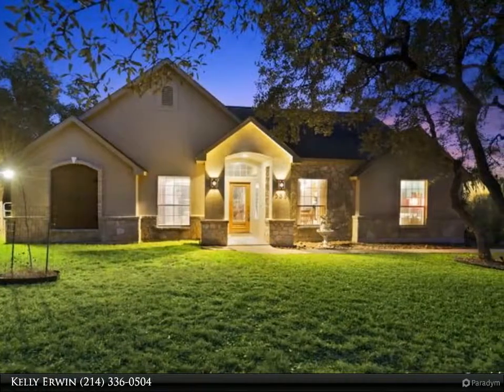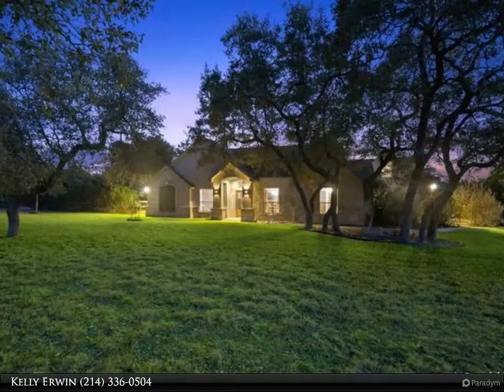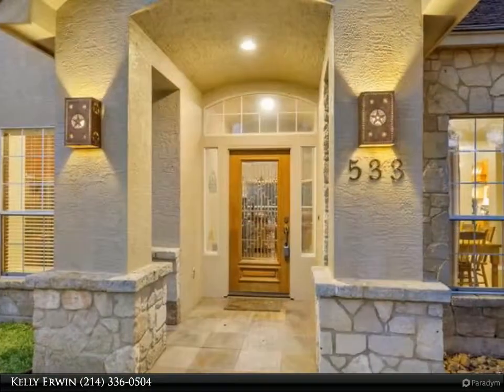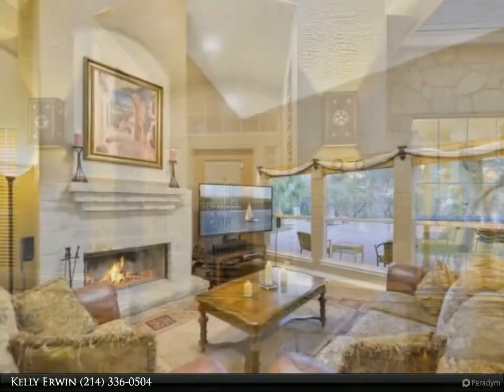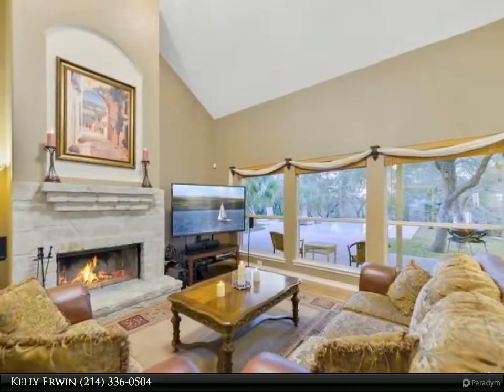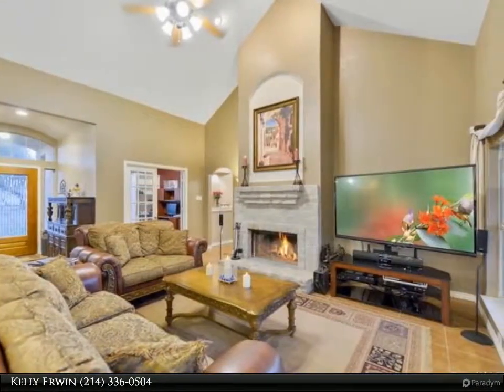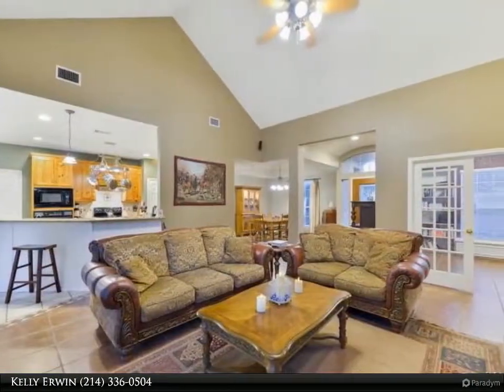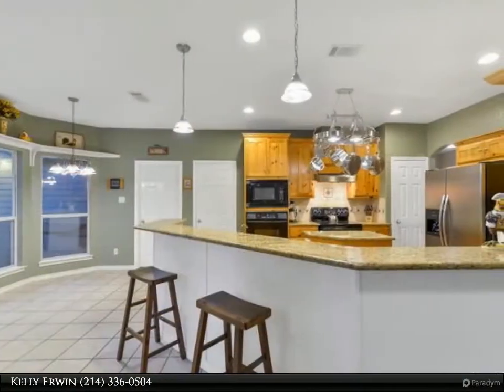533 STIRRUP DR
3 bed, 2.0 bath, 2,437 SF, MLS# 1161630

Don't miss this quiet & private Hill Country home in the gated Windmill Ranch community! You will find 3 bedrooms, 2 baths, a study, an open floor plan, master is separate from secondary bedrooms, a fireplace in the living room plus a bonus room upstairs on a 1.65 acre tree-covered greenbelt lot featuring a custom Keith Zars pool, sprinkler system, landscaping w/LED lighting, 15 x 20 shed, water softner & a reverse osmosis water system. The master looks out over the pool and has access to the covered patio.

Presented By:
Kelly Erwin